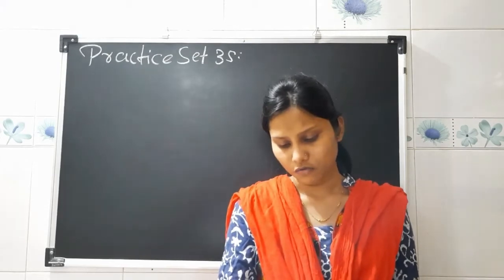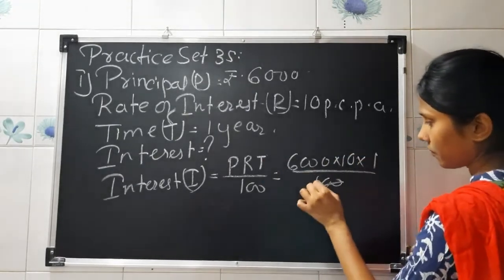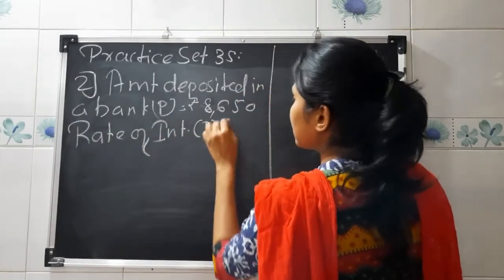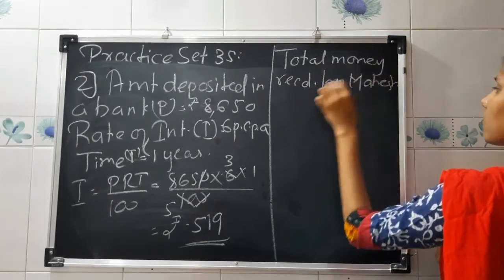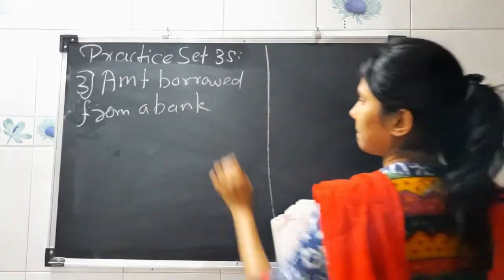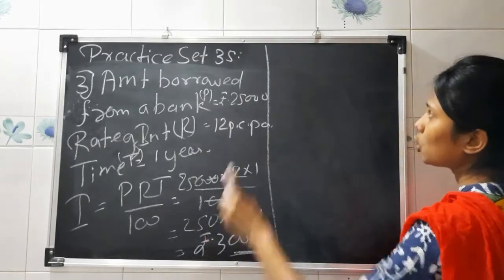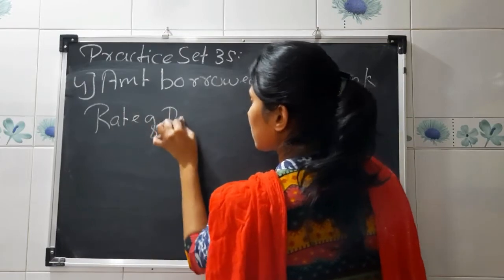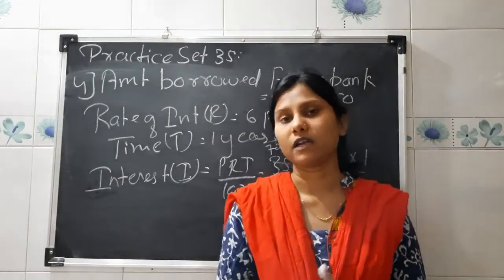Std 6th Maths Lecture Lesson no.14 Banks and Simple Interest Practice Set 35